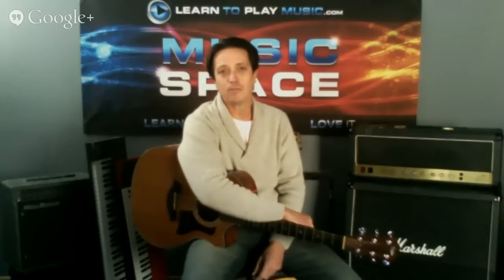Music Space Episode 7: Sheryl Paige & Her Guitar Capo Tips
LearnToPlayMusic.com presents Episode 7 of the 'Music Space' webcast - the live Google Hangout show. Join host, Gary Isaacs, as he tours the big, wide inspiring world of music.

This episode's special guest is Florida-based singer, songwriter and guitarist, Sheryl Paige. She'll be demonstrating guitar capo tips, and discussing her life and celebrated career in music - from humble beginnings in California, to touring the US, UK and the Czech Republic, and her work producing and coaching other artists. Sheryl will also talk about her involvement with the Nashville Songwriters Association International, her recording studio in Florida, and her current music endeavors.

Name: Music Space Episode 7: Sheryl Paige & Her Guitar Capo Tips
Where: Google Hangout
When: 7/02/14, 7.30pm EDT (US)

About Music Space

At LearnToPlayMusic.com, we know there's more to learning music than can be found in a book - it's also about people. That's why we bring you Music Space - the weekly live videocast with international music guests performing live and discussing the hows and whys of their experiences in music and life.

Each episode spotlights a new music topic relevant to the show's guest, covering anything from techniques, career advice, performing and songwriting tips, and essential music theory.

Viewers have the opportunity to interact with us during the live videocast by asking questions and posting comments. Episode are available on the Learn To Play Music Blog, which expands on each topic, invites further discussion, and features more great articles to help you learn to play the music you love.

Keep up to date with Music Space using Facebook, Google+ and Twitter, and interact with us and other viewers by using the LTPMusicSpace hashtag.

- Continue learning with Learn To Play Music at LearnToPlayMusic.com

Cheers All,

The LTPMusicSpace Team

Music Space
Presented By: +Learn To Play Music Inc.
Host: Gary Isaacs
Produced By: +Sarah Petrusma, +Pat McNamara
Technical Director: Ben Dring

Who is LearnToPlayMusic.com

LearnToPlayMusic.com is the world's leading Music Education innovator and publisher of Print, eBooks, Aps and Online lessons.